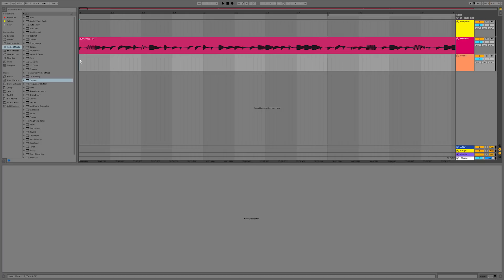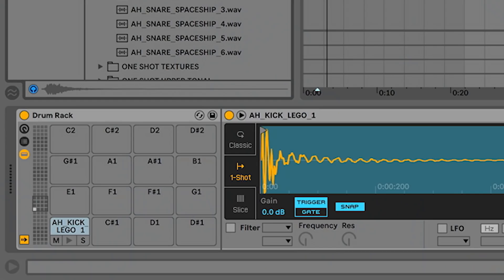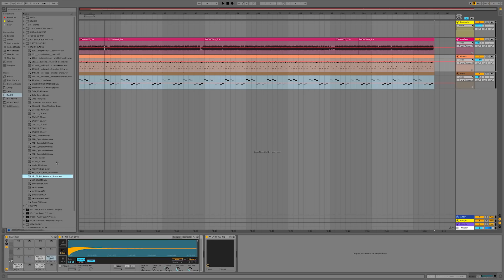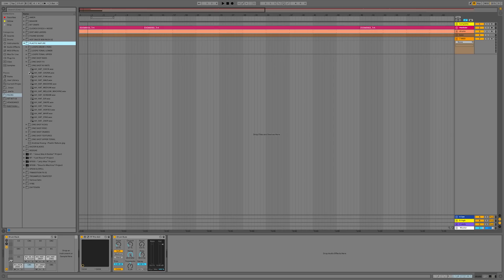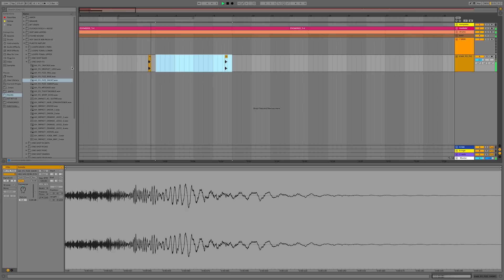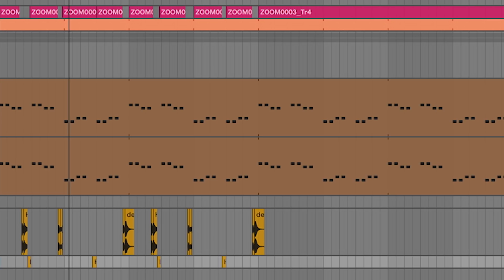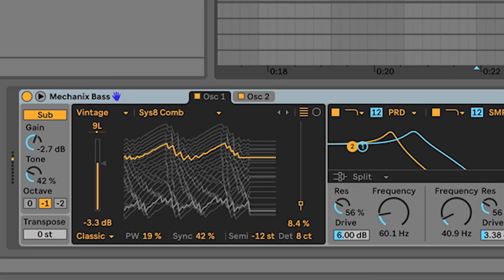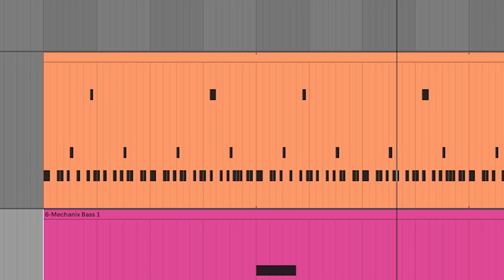Making a beat but there are constantly random noises happening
Bleep bloop! Also blorp!
Enrollment for my online music production class closes October 4!

Merch!

★ GEAR ★

robert jornayvaz
Luna Song
zac Garbos
Sean Corbett
Samuel Costa
Patricio Gaudelli
Silas Reaper
Rene Seckler
Nick Simmons
Peter Vermeychuk
Ryan Mitchell
Carlee Osborne
Dexter Cave
Madhatter
Allen Perry
Majo del carmen de bolivar
Michael Breen
wyskoj
James Corcoran
Kynarro Aetone
TeeJay Kalra
Oscar
Robert de Forest
rd1994
Simon Tobias
Raul perez
Abadul Sardar
Mark Yardley
G Devan Smith
Ben Lin
Harrison Gaulke
Oliver Wilkerson
Alex Courtney
Chris Lin
Dakota Gilliam
Leone
Luke Gilliam
Will Goldsmith
Fred von Graf
Kaitlin Sebbage
Nicholas Taylor
Sam Barratt
Connor Somerholter
Shannon manning
Spencer Berndt
Philip Ohlin
Helton Paz
nyllablesoiseless
Silver Iron
Yahali Gottlieb
ADdam lolz
Jamaal Curtis
anamuko
Edmon Cruz
Leon Schutte
TobiCaboose
florencia la rica
Pijus Pijus
Nick Johnson
Ethan Lim
Kristopher Charles
Maximus Olenik
AJ Berg
Tim Koulaev
Julian Lyn
Damon Oliveira
Karol Hojka
Ben Adshead
Felix
Timothy McLane
Alexander Heale
Jack Morris
Tobias Gurdan